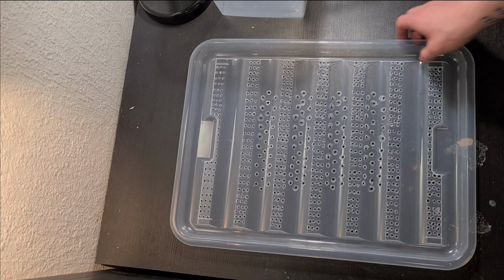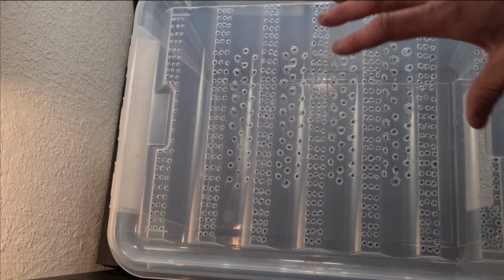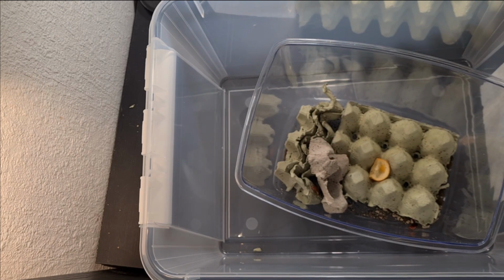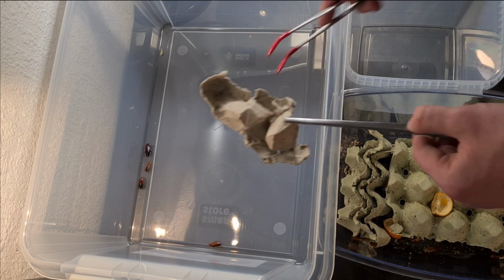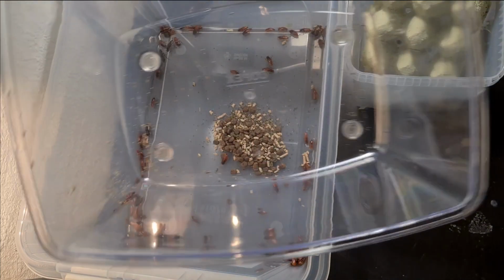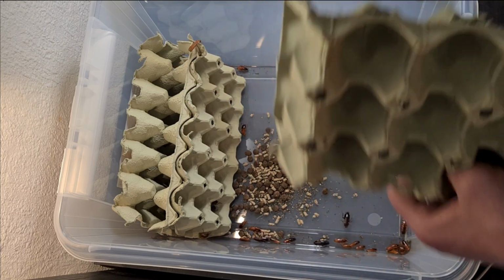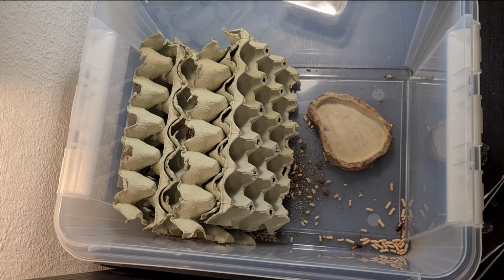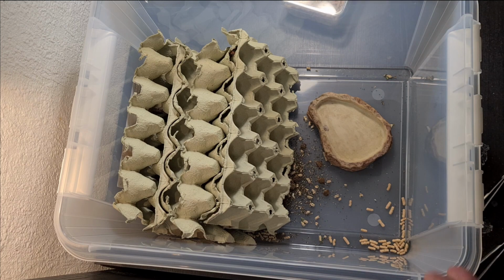How to Setup a Breeding Red Runner Roach Colony!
I wanted to show you guys how I set up my Red Runner (Turkestan Cockroach) colony. Hope you like it and if you have any questions type them down below.

⏱️TIMESTAMPS⏱️
00:00 - 00:46 Intro
00:46 - 01:41 Top ventilation for the bin
01:41 - 02:22 Some notes on ventilation
02:22 - 04:07 Escape proof bin
04:07 - 05:42 Egg boxes for the bin
05:42 - 09:36 Moving the colony into the new bin
09:36 - 10:28 Setting up the enclosure
10:28 - 12:56 Som care notes
12:56 - 13:35 Outro

1. Homer Said - Dyalla (YouTube Library)
3. Homer Said - Dyalla (YouTube Library)